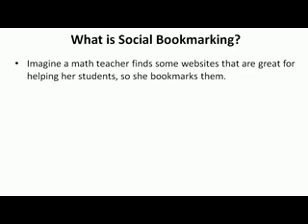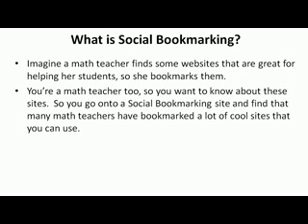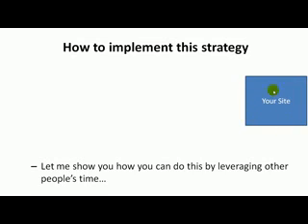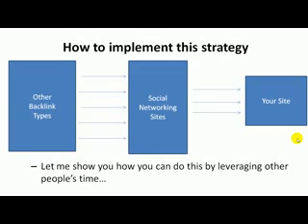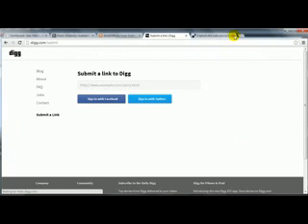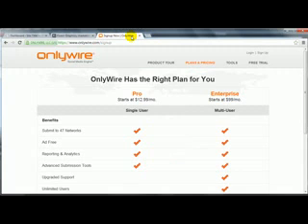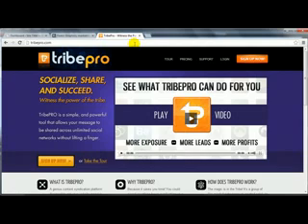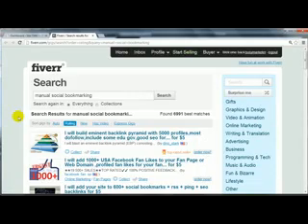How to get your posts indexed lightning fast with social bookmarks